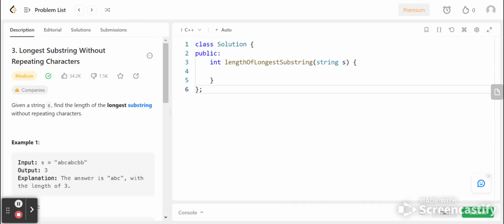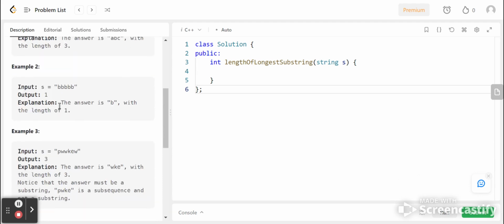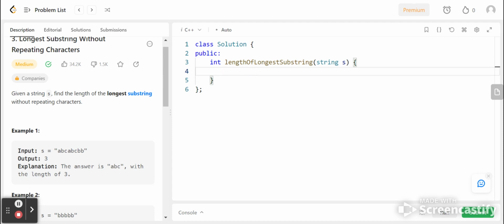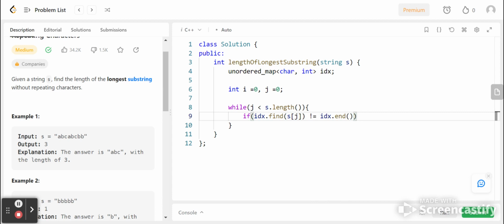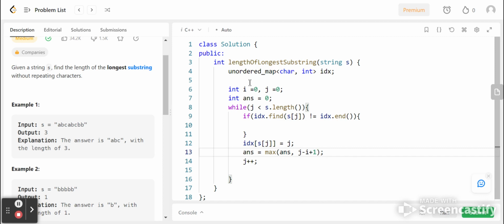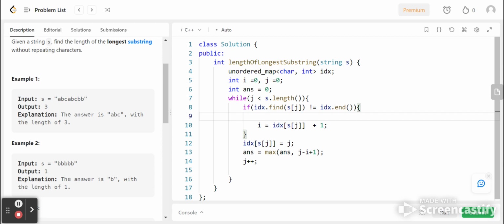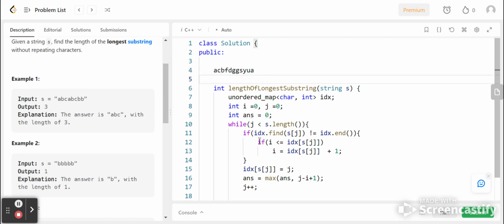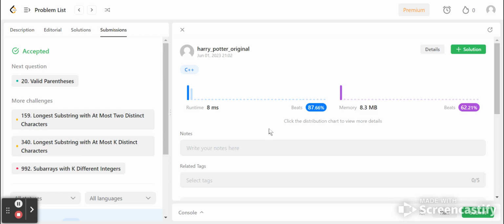Longest Substring Without Repeating Characters - LeetCode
An Easy solution of leetcode problem.